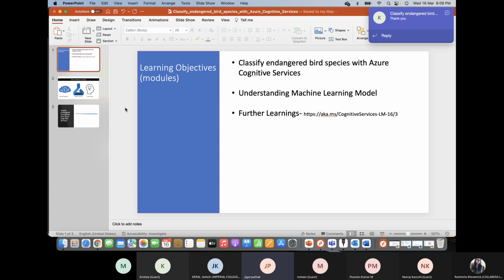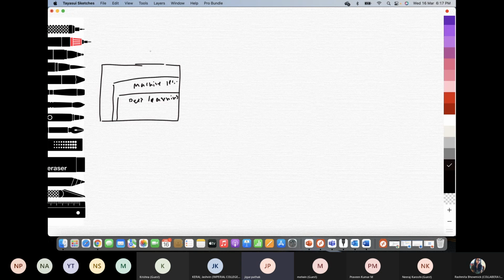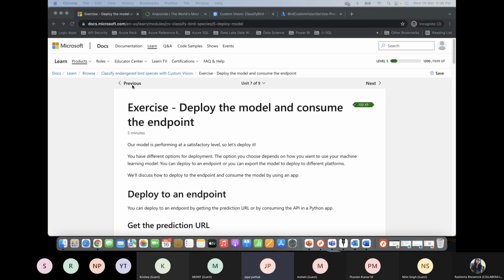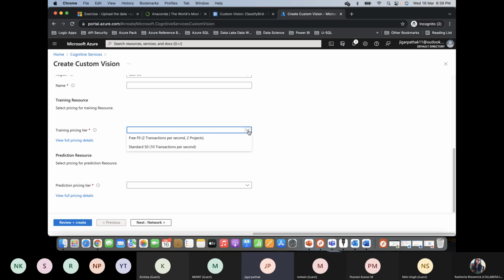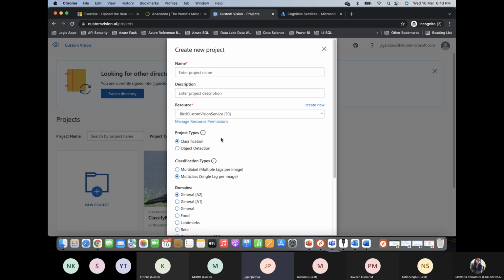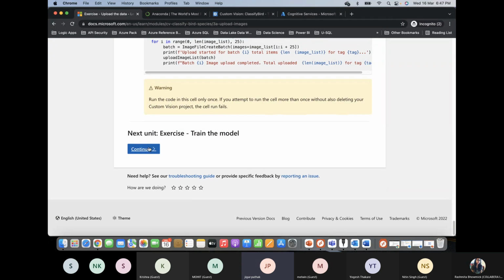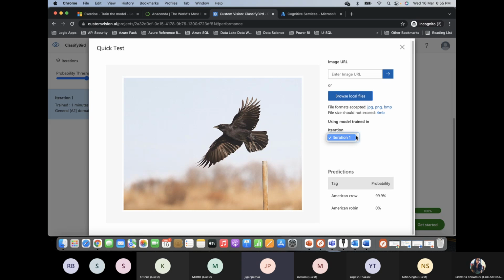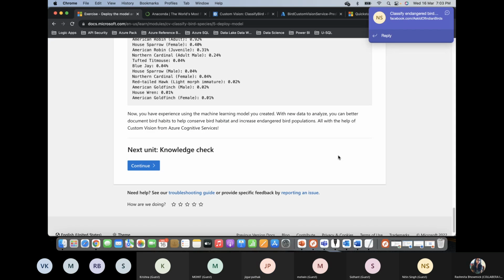Classify endangered bird species with Azure Cognitive Services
As an ornithologist, you study the behaviour, physiology, and conservation of birds and bird habitat. Your work often involves surveying, recording, and reporting on bird activity. You want to build a machine learning model that will identify a bird in an image by species, to help with gathering data. In this workshop, you use Azure Cognitive Services Custom Vision to create a model to identify species of birds.

The session will focus on Azure services and related products like Azure Cognitive Services,Image Classification,Python & Custom Vision.  Learn how to use pretrained machine learning models in Azure Cognitive Services.

Speaker Info- Jigar pathak

Speaker BIO- Jigar is a Partner & Sr. Solutions Architect with TechScalable has 16+ years’ experience. He has trained more than 2500+ IT professionals across the globe via classroom & virtual session. Professionals trained includes Microsoft Russia, Microsoft Global partners, Infosys, Accenture, Wipro, TCS etc. Delivered Azure certification training under women empowerment program at Saudi Arabia.
Being a Multi-cloud solution architect, he has successfully completed certifications from Microsoft which includes MCSE: Cloud Platform and Infrastructure, MCSA: Cloud Platform Microsoft Certified Solutions Associate, MCT: Microsoft Certified Trainer.

Social Handle-

[eventID:15552]